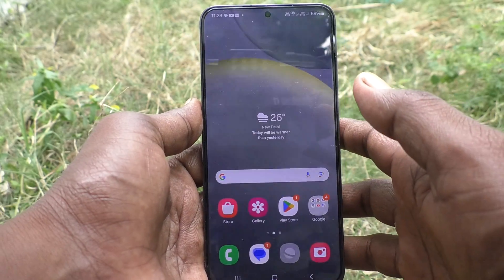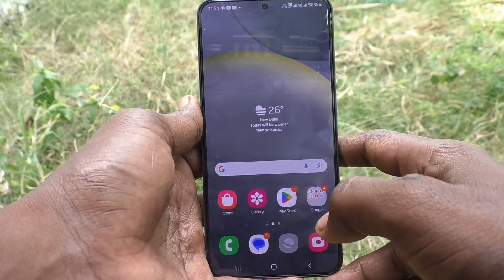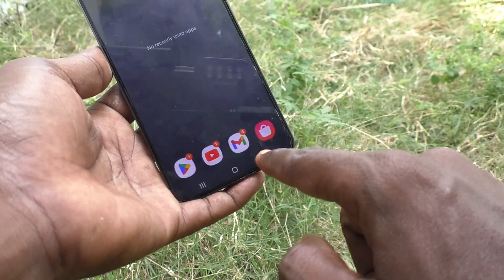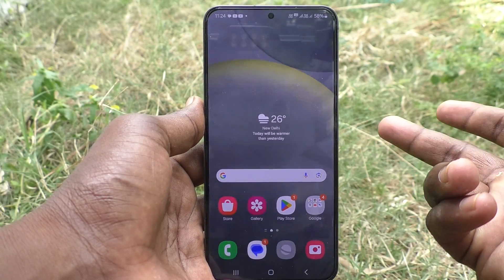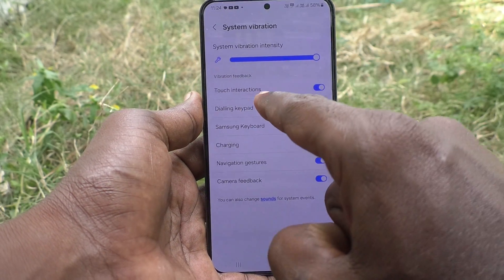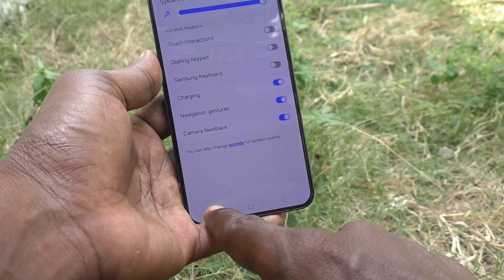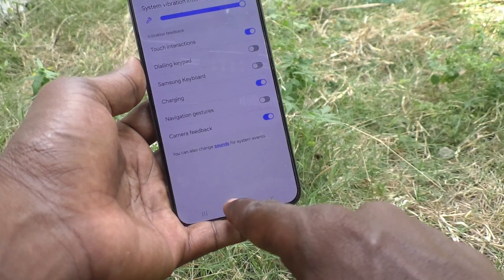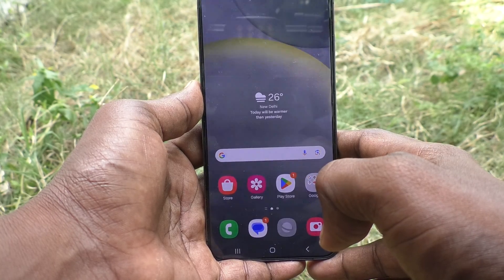How to turn OFF Navigation button Vibration in Samsung Galaxy S24 Plus 5G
Samsung Galaxy S24 Plus 5G Navigation button Vibration: Learn here How to turn OFF Navigation button Vibration in Samsung Galaxy S24 Plus 5G smartphone.